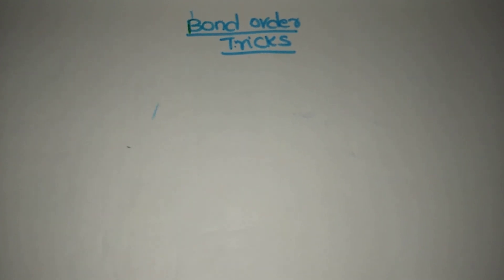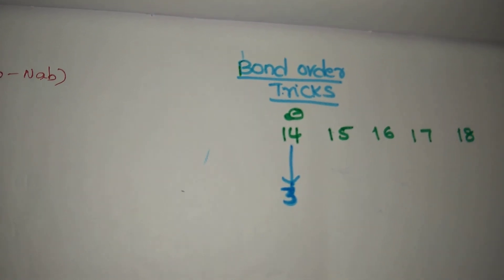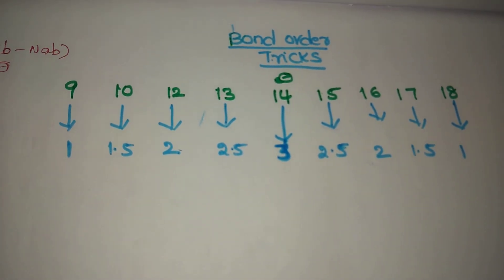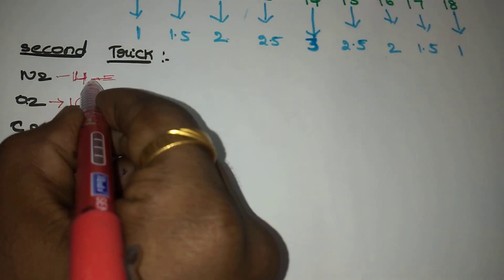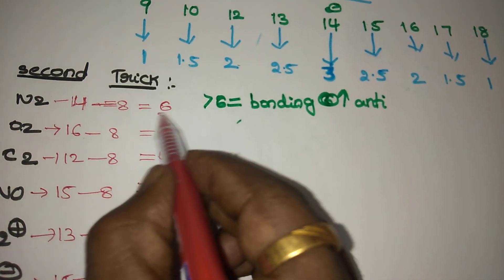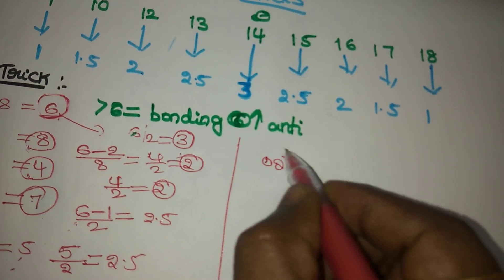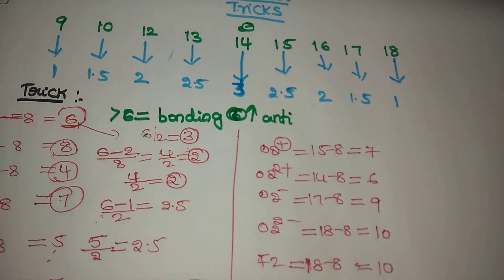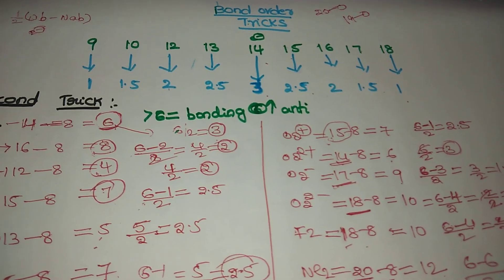Bond Order Trick | Bond order chemistry trick | part 01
BOND ORDER Easiest Trick to solve in 10 seconds with Examples (Chemical bonding) - JEE NEET

topics to be covered-your queries :

TRICK TO FIND BOND ORDER - JEE/NEET/AIIMS
How to calculate Bond order within 10 seconds of all molecules| New and simple trick | CSIR-NET.
how to calculate bond order & bond length in hindi
Easiest way to find BOND ORDER
Trick to calculate bond order of polyatomic ions
Bond Order Trick | Bond order chemistry trick | Trick for bond order | How to find bond order
How to calculate bond order of Nitrogen

bond order
applications of bond order
bond strength
stability of bond
bond dissciation energy
bond length
how to find bond order
short trick to find bond order
chemical bonding for jee main
chemical bonding iit jee
molecular orbital theory
molecular orbital diagram
molecular orbital theory rao iit
molecular orbital theory neet
chemical bonding and molecular structure
chemical bonding and molecular structure class 11
chemical bonding and molecular structure class 11 neet
molecular orbital theory bond order
molecular orbital theory
molecular orbital diagram
molecular orbitals
bonding and antibonding molecular orbitals
homonuclear diatomic molecules
heteronuclear diatomic molecules
sigma and pi bonds
Trick To Find Bond Order
BOND ORDER Easiest Trick to solve in 10 seconds